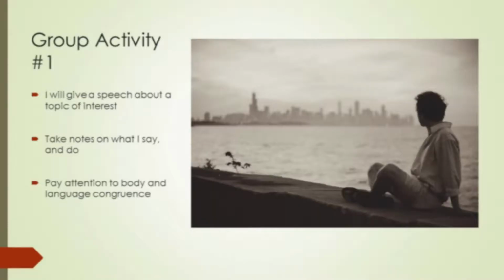Late Night Learning - Episode 11- Body Language and Giving Your First Speech Part 1